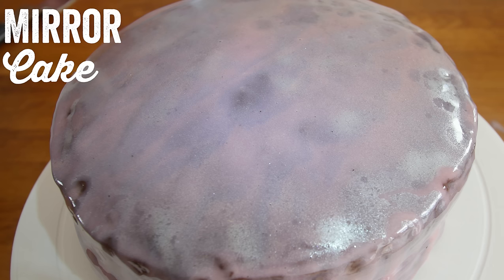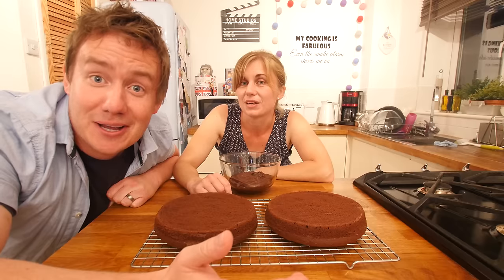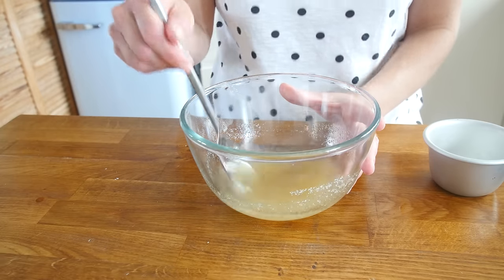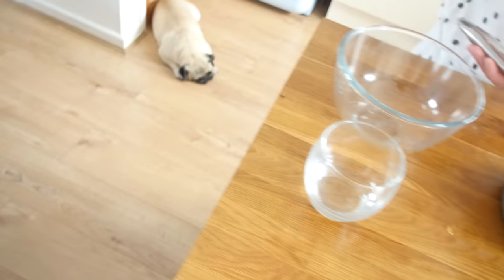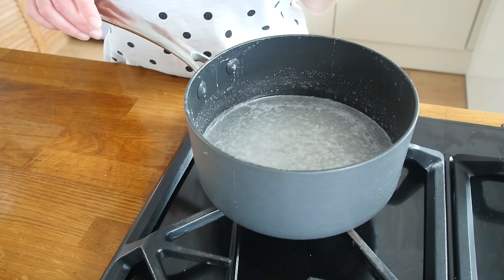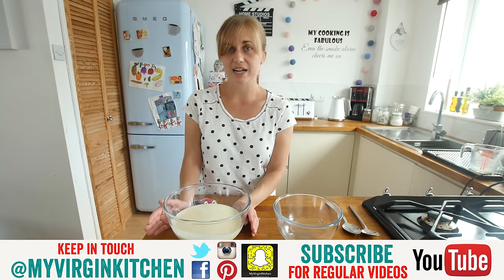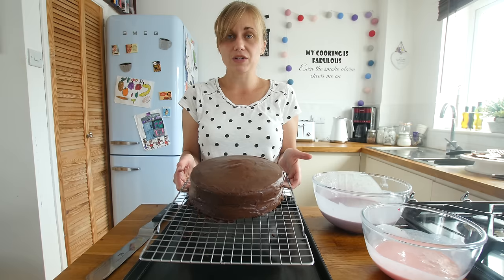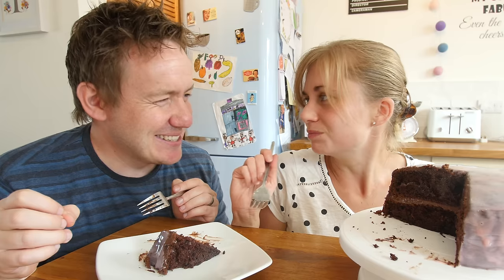MIRROR CAKE RECIPE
Mirror cake recipe! In this video learn how to make a mirror cake, if you want to make a mirror cake glaze for a cake, give this one a try!

Here's all the steps and ingredients you need for the mirror cake